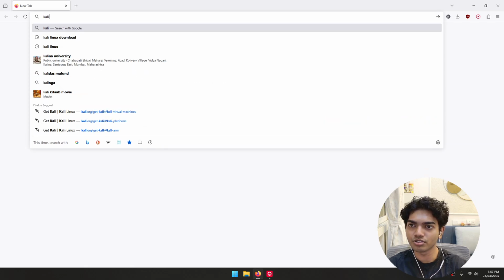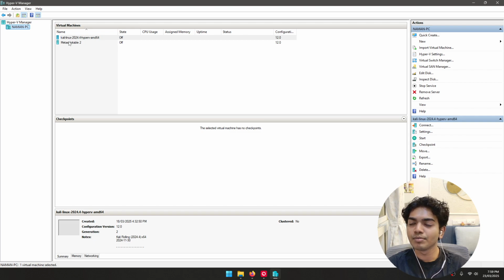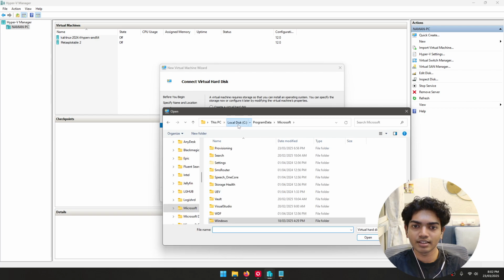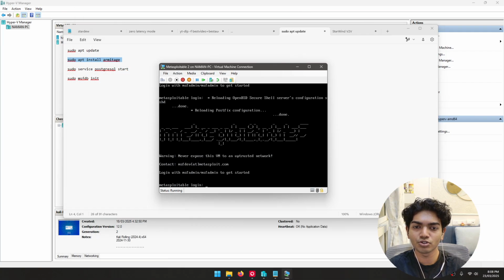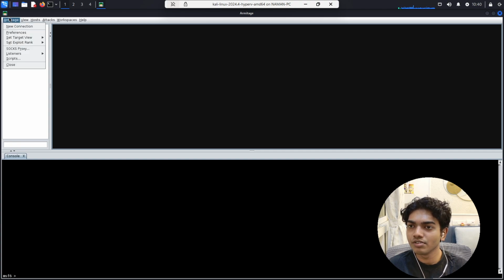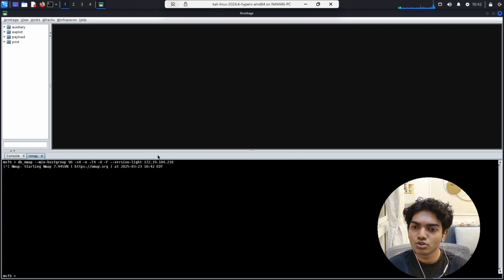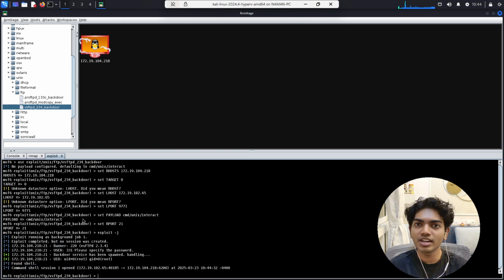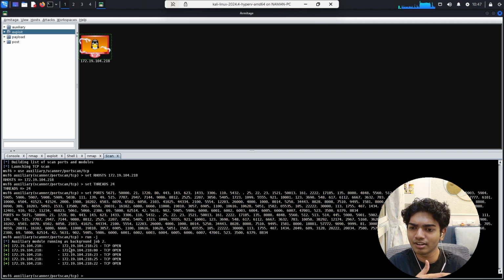Armitage Tutorial - Cyber Security